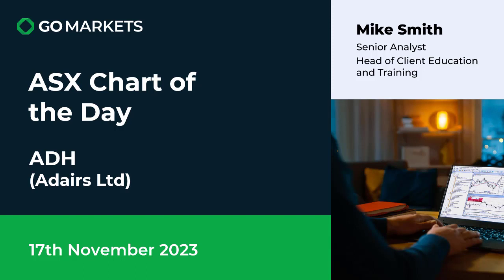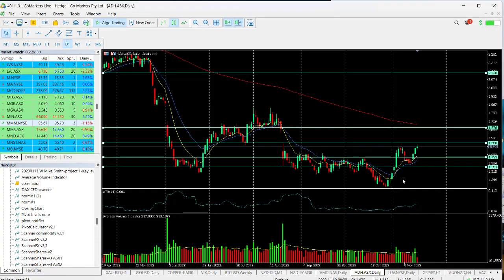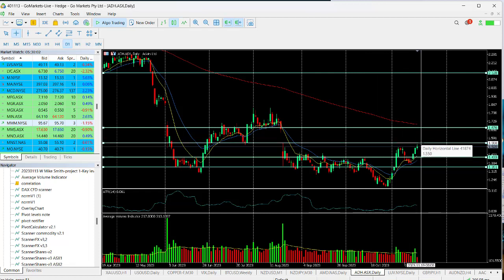ASX Chart if the day - ADH - Furniture retailer set for a potential 8% breakout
Adairs Limited (ADH) is Australia's largest omni-channel specialty retailer of home furnishings, home furniture and home decoration products with three vertically integrated brands Adairs, Mocka and Focus on Furniture. All brands are design led, customer focused, and sell quality in-house designed product direct to customers in Australia and New Zealand. Adairs head office is in Melbourne, Australia.

GO Markets Main office
Level 11, 447 Collins Street,
Melbourne.